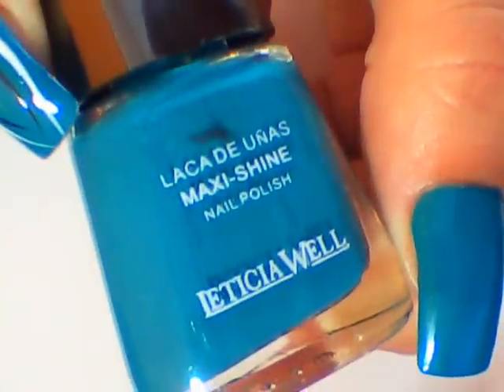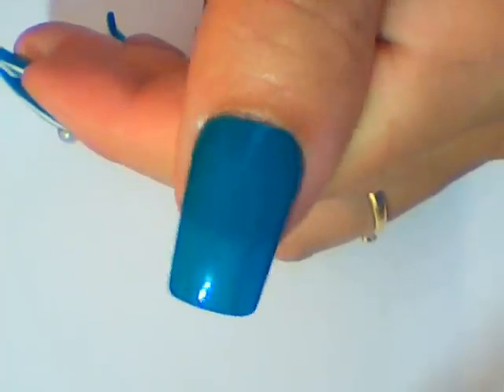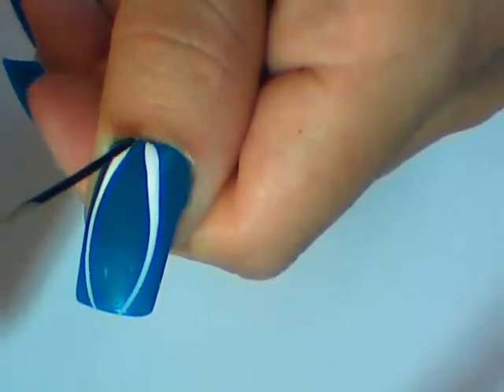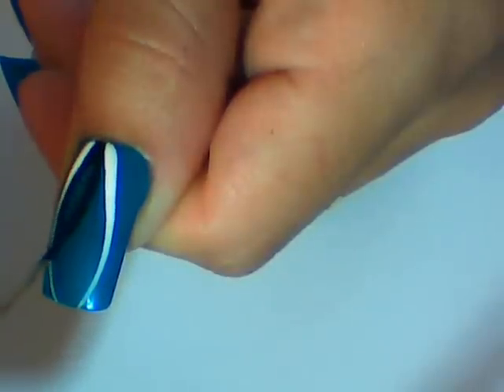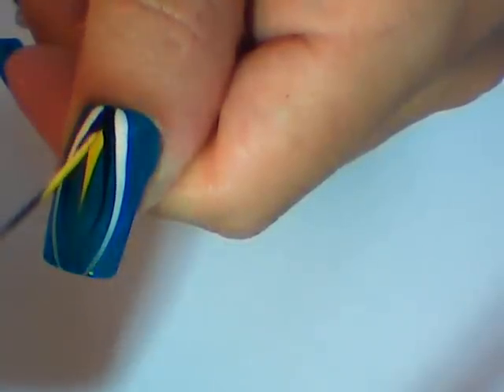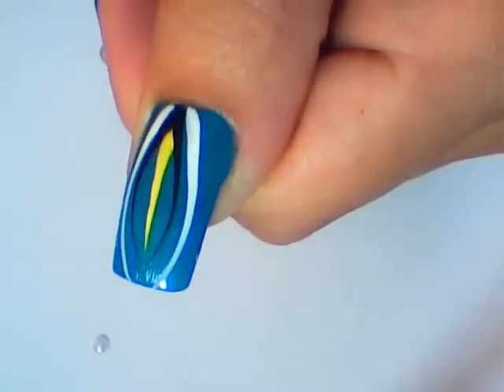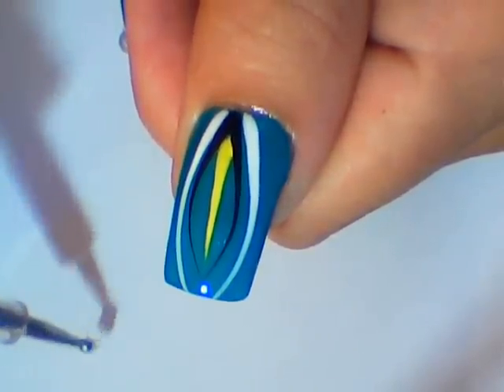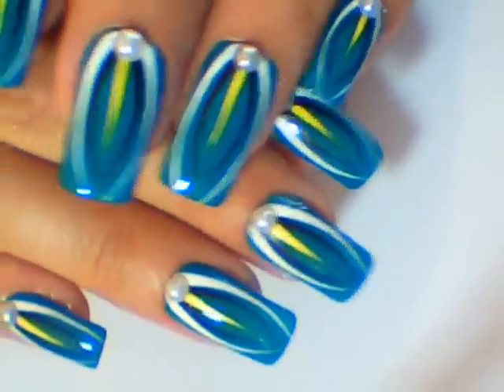Abstract Turquoise Nail Art Design Tutorial with Pearls ♥ Бирюзовый Дизайн Ногтей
QUICK NAIL DESIGN - ABSTRACT TURQUOISE NAILS WITH BLACK AND WHITE STRIPES, BIG PEARLS AND YELLOW STRIPE. YOU WILL NEED ANY TURQUOISE (GREEN) COLOR POLISH OF YOUR CHOICE (I USED NO239 BY LETICIA WELL), BLACK, WHITE AND YELLOW PAINTS AND 5MM PEARL BEADS.